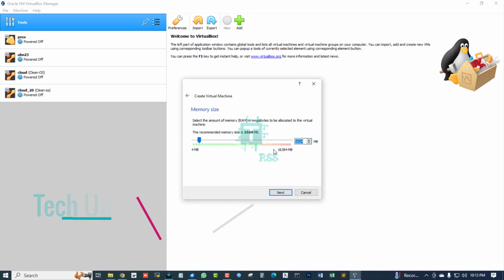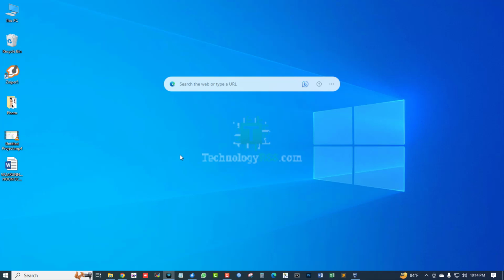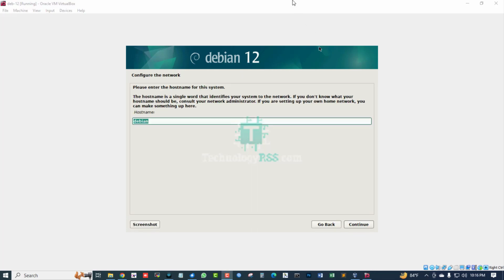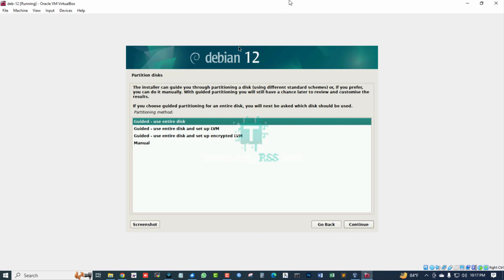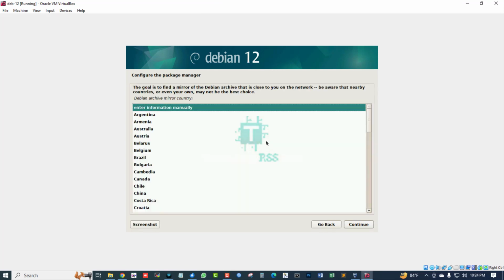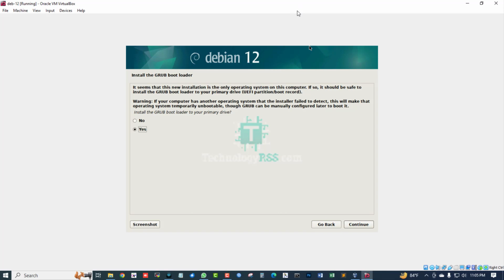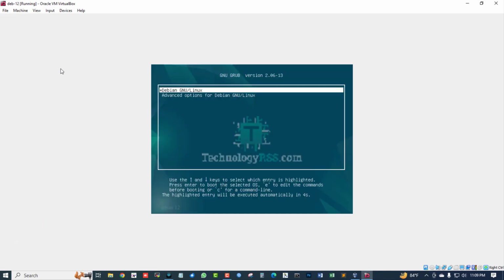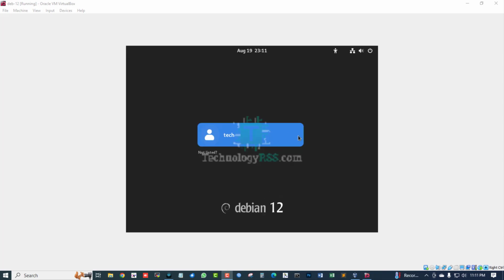How To Install Debian 12 on VirtualBox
Now I want to share How To Install Debian 12 on VirtualBox

Thanks.